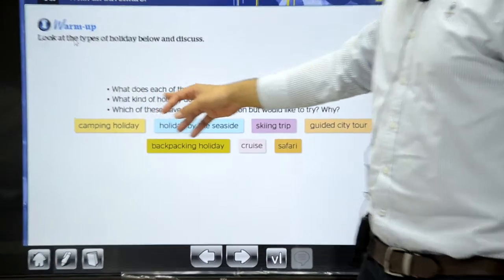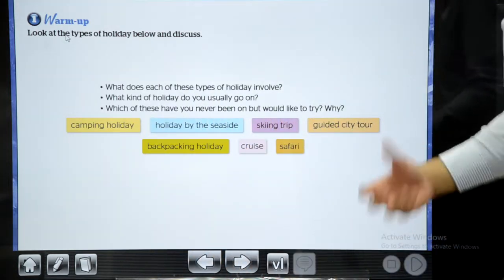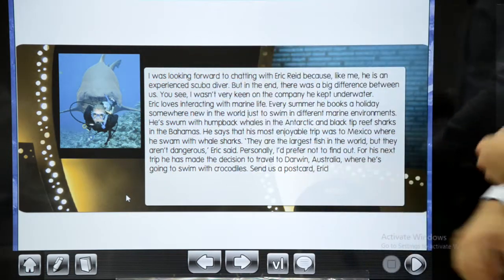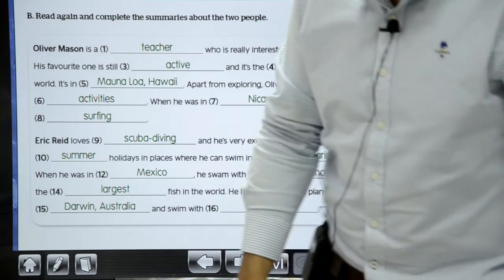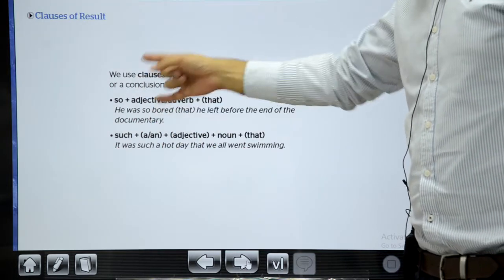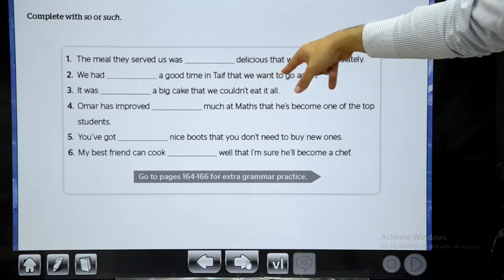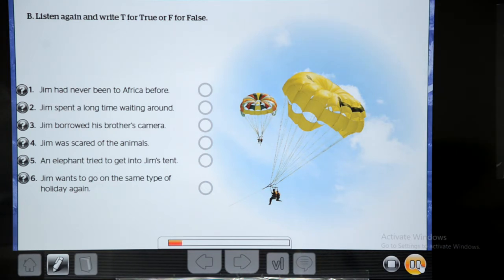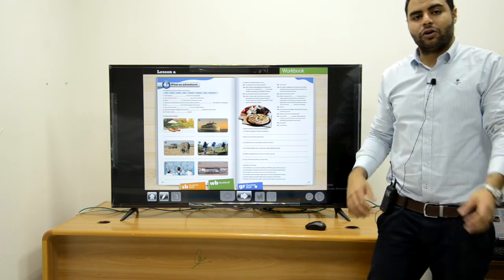Mohammed Atef Full Blast 6 Module 4A